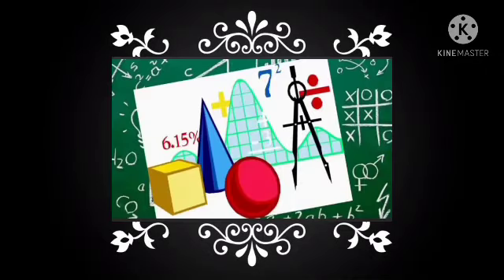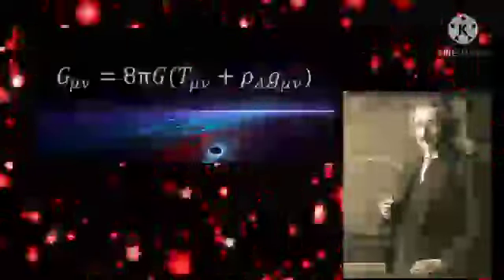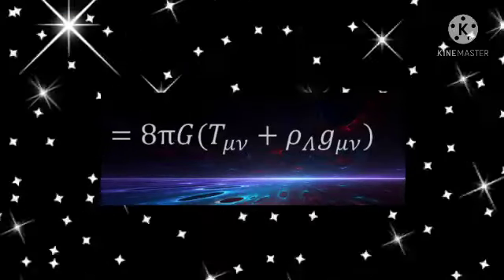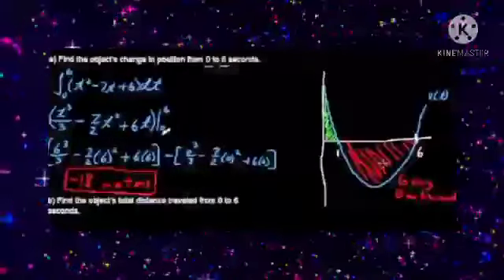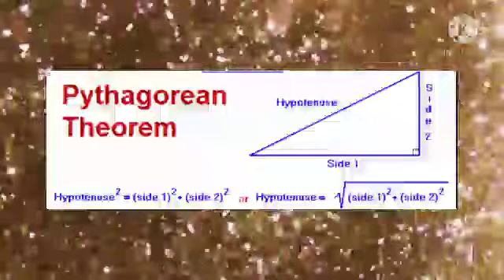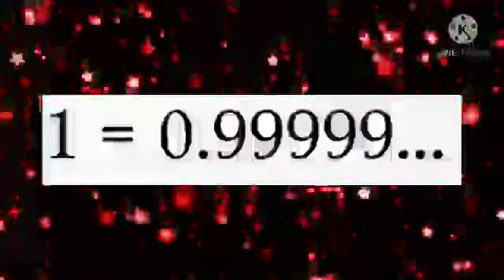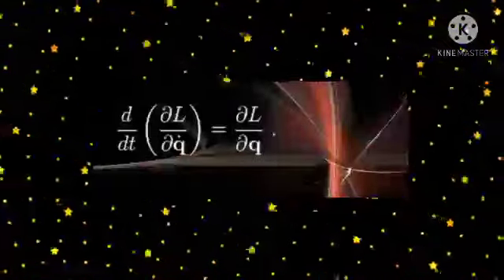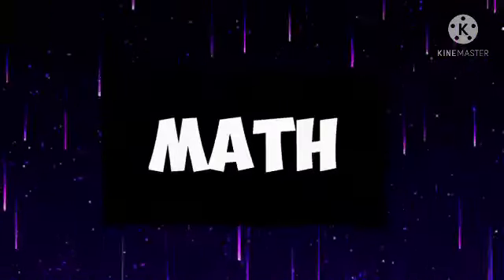Six Amazing Mathematical Equations